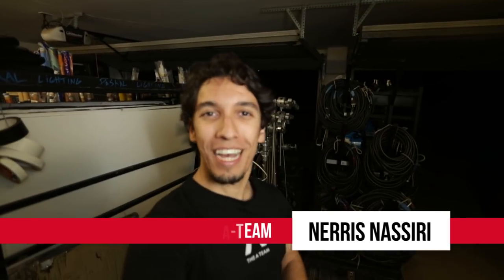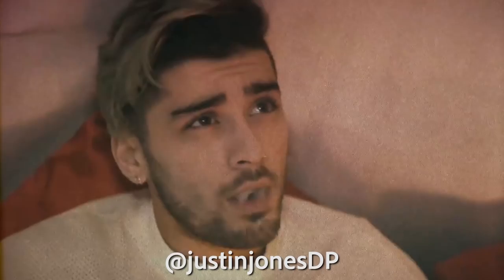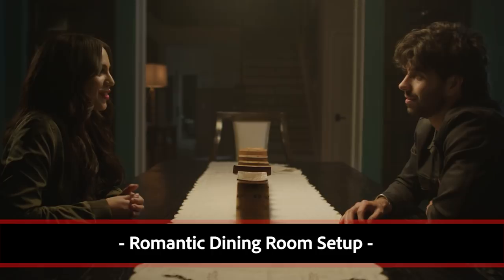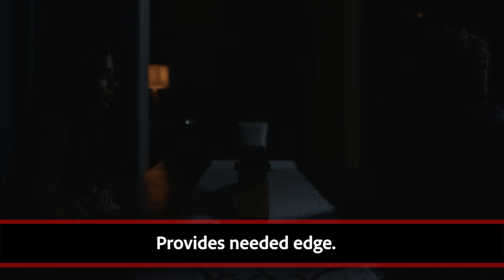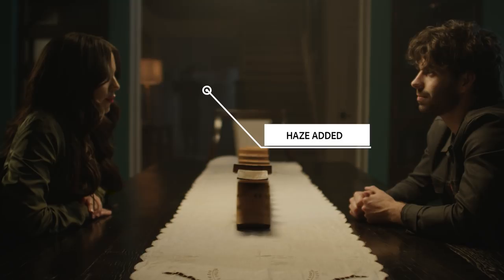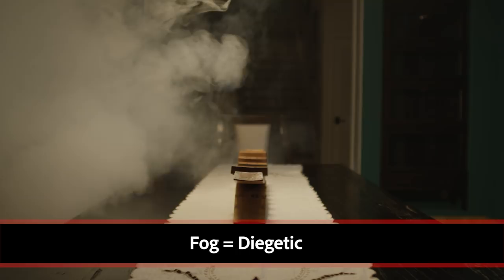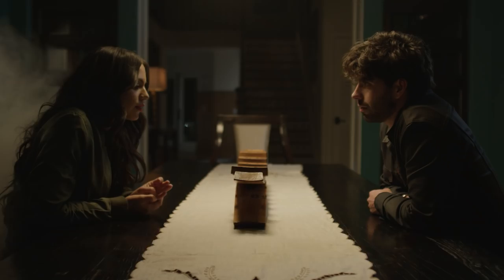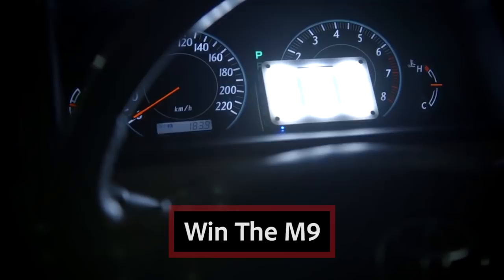Cinematography Hack: Using Haze & Fog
Using haze and fog can enhance the overall lighting and cinematic look to your shot, but what's the difference between the two of them, and when would you use each? Today we go over how to use haze and fog to add cinematic depth to your film, the differences between the two of them, and when you would use each one. Using haze & fog is one of our favorite hacks for getting the cinematic look!

We teamed up with Hurlbut Visuals to produce this episode of 4 Minute Film School!

Special thanks to Rosco for letting us use their amazing V-Hazer!

1st AC: Tereza Vachova
Gaffer: Thomas Sigurdsson
HV Creative Director: Ben Richardson
Aputure Production Intern: Brendon Le
Editor: Benny Berg